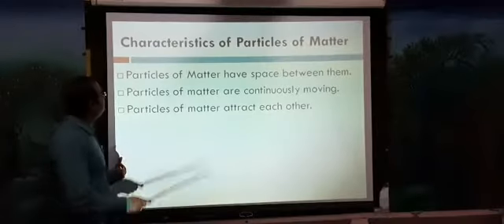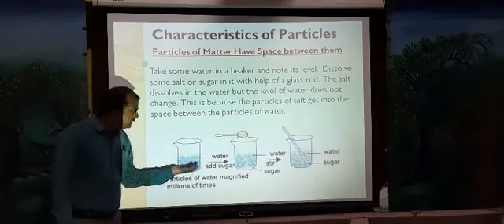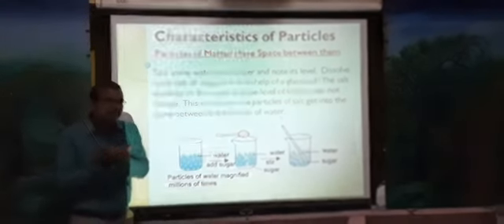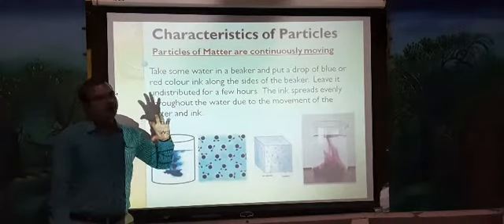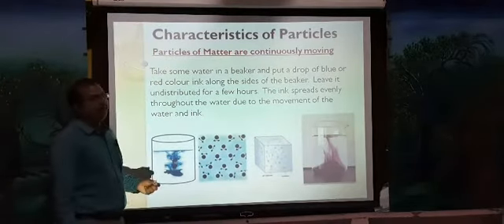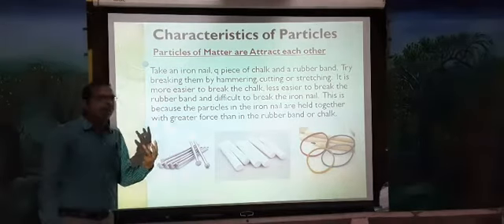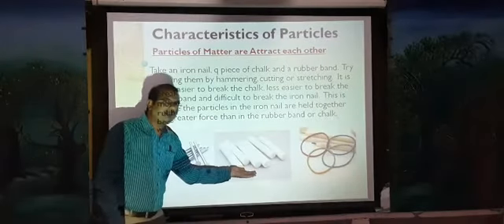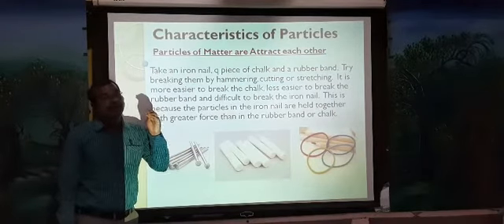Science 9th Std ' Matter in Our Surroundings' Part - 2